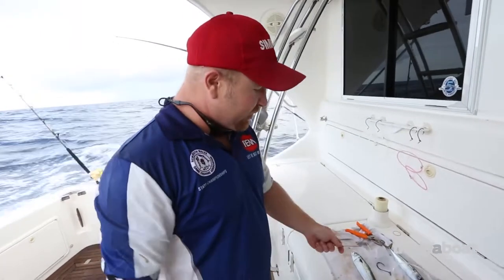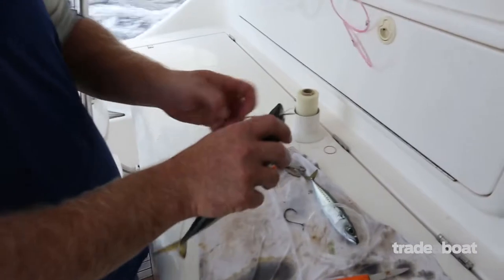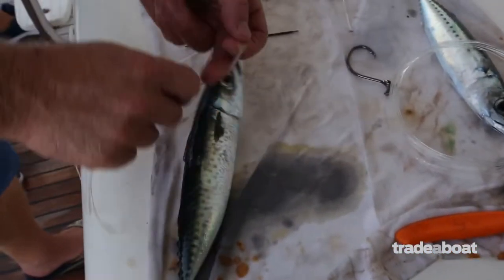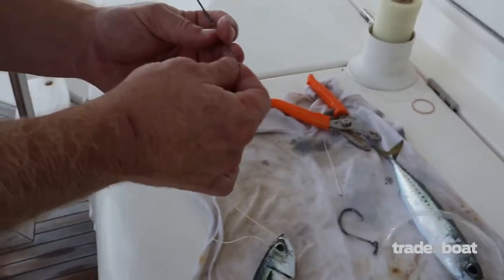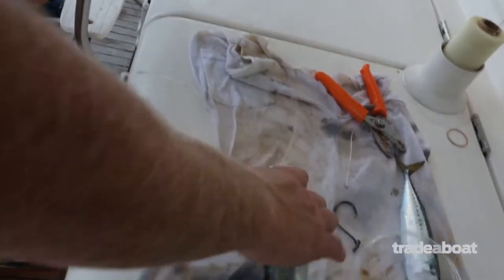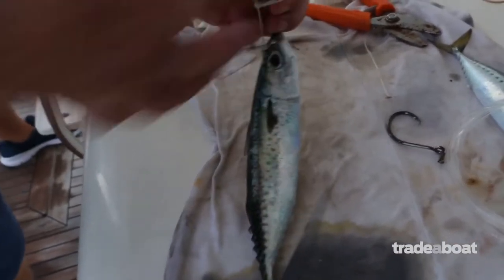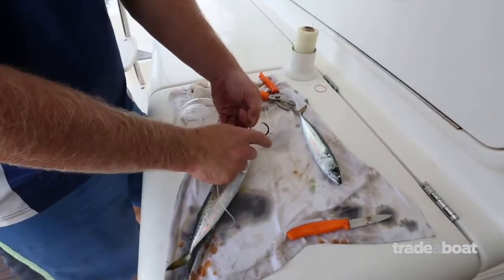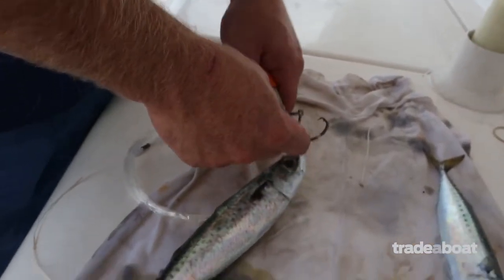How to: Rig Mackerel Bait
Take a look at how to properly securing slimy and slippery mackerel bait to the end of your rod, to ensure you catch a big, juicy Marlin.